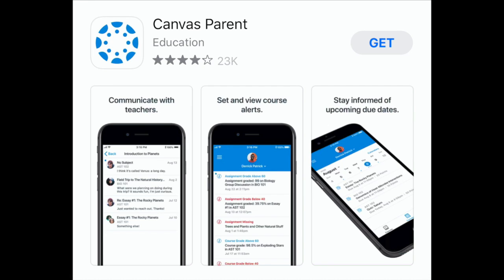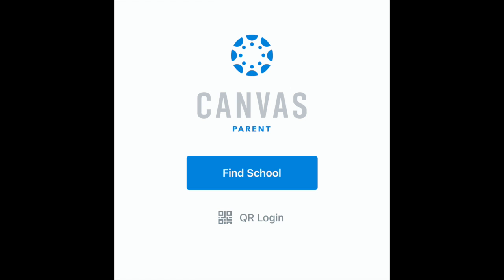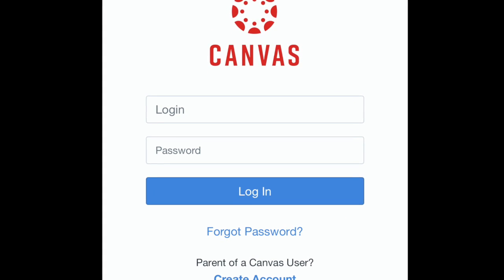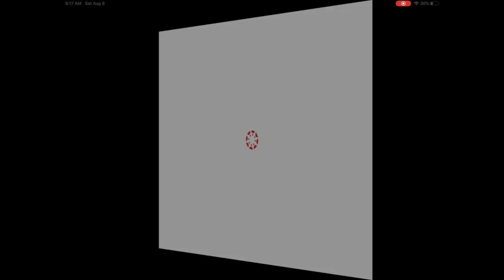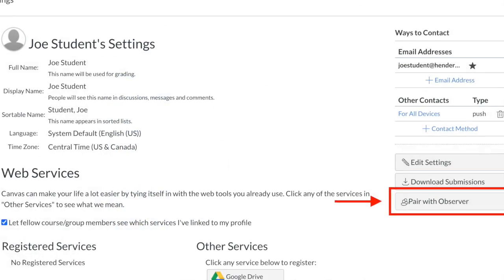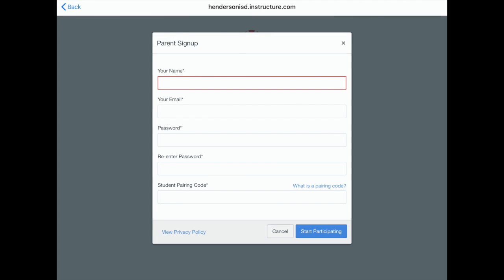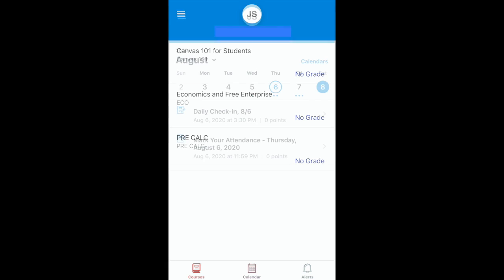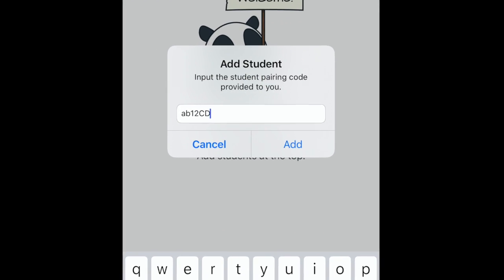Canvas Parent App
This video demonstrates how to configure the Canvas Parent app